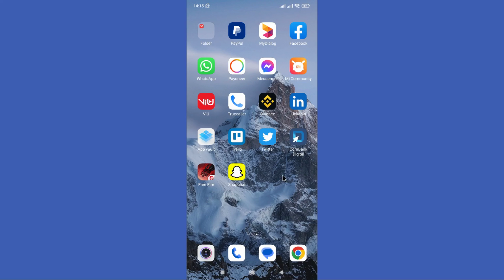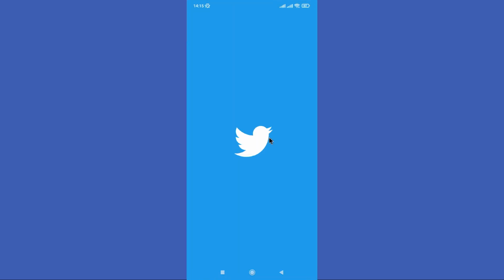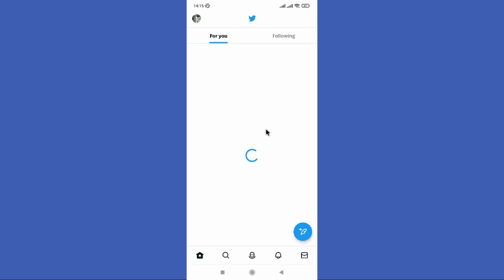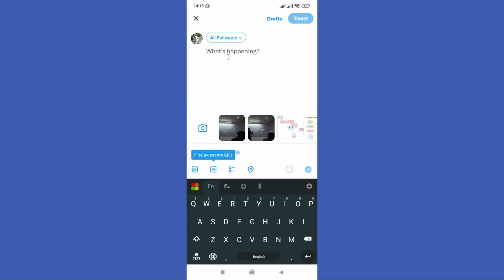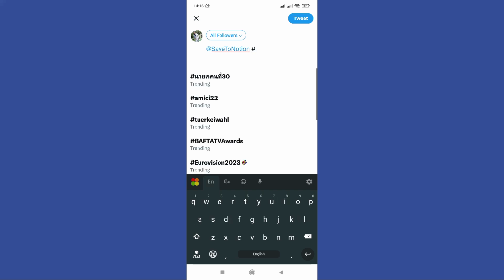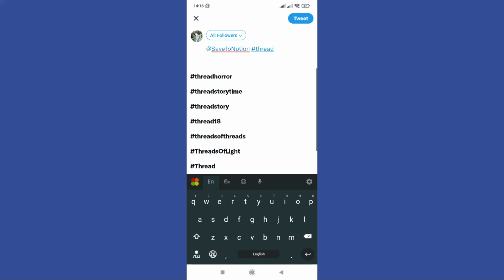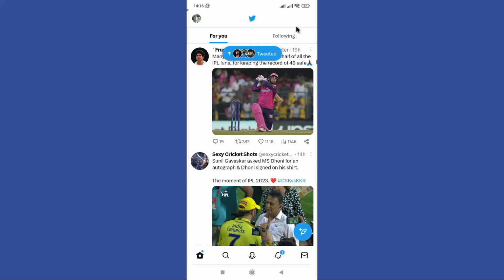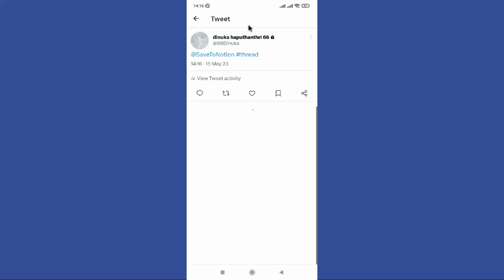How To Save Notion On Twitter 2023 (FAST AND EASY)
In this video I'll show you how to save notion on Twitter. The method is very simple and clearly described in the video. Follow all of the steps & save notion on Twitter

Love y’all!❤️